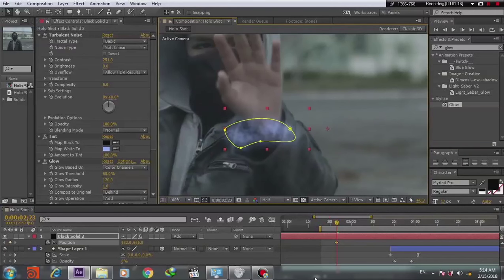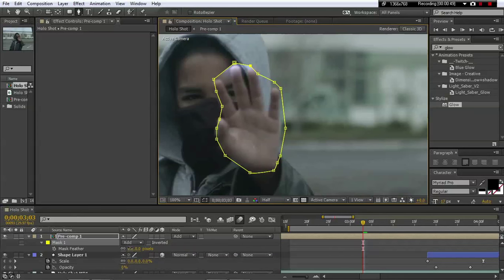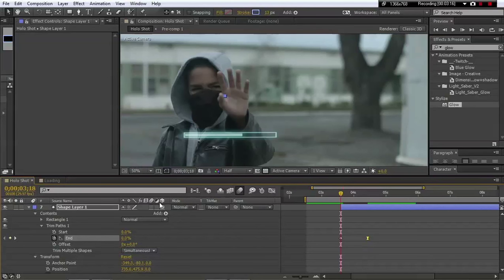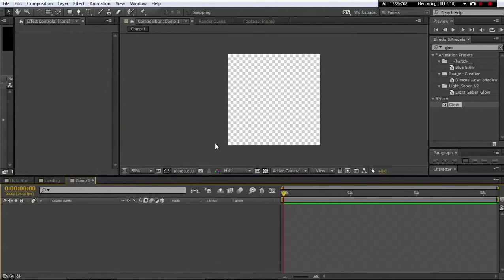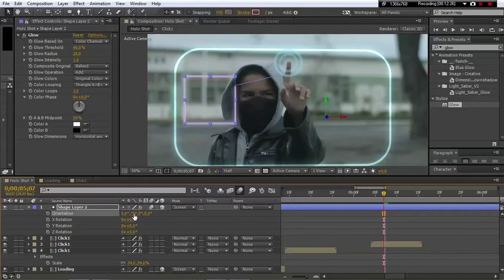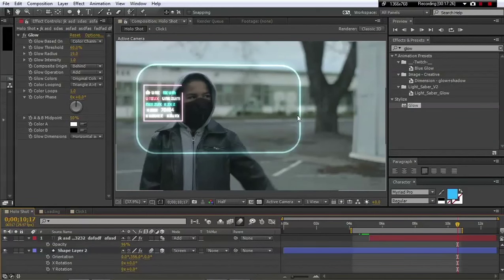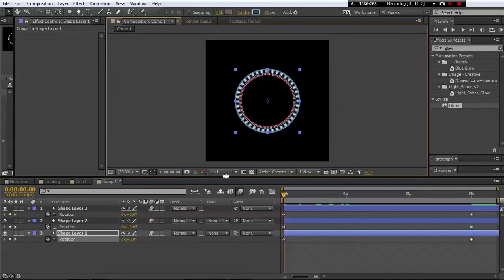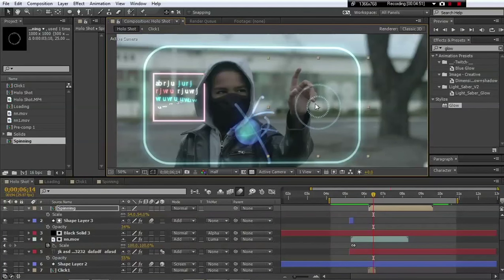Hologram Tutorial in After Effects Part 1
Welcome to part 1 of  my first tutorial in After Effects , sorry about my English it's not my native
I'm giving you some concepts and ideas  to make a good looking Hologram shot all built in after effects you won't need any external Plugins except Optical Flares and it's not that important , Part 2 will be in Cinema 4D

you can download The elements i used from here *uploading check again in few minutes*

Good luck with this hit like if you liked the video